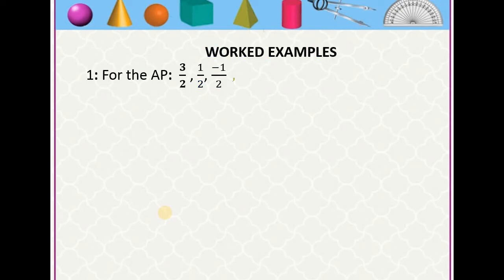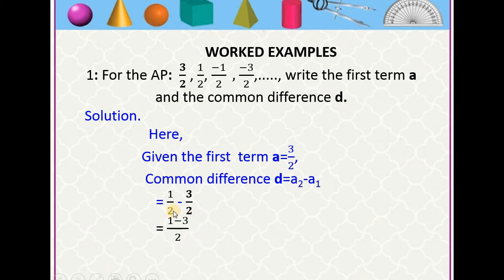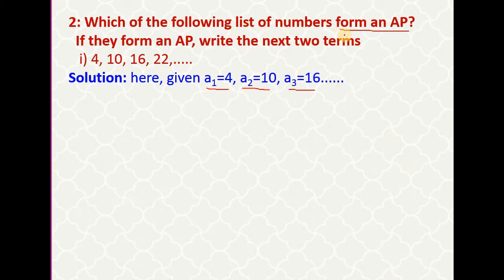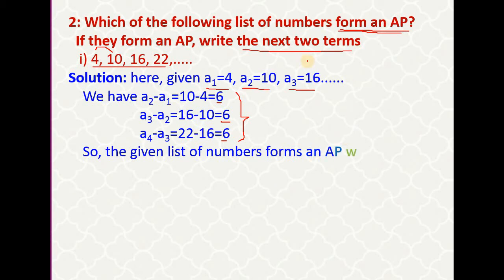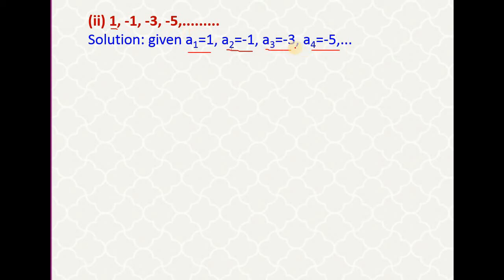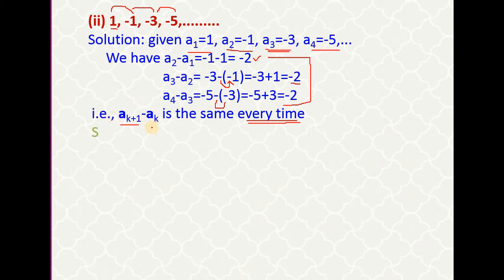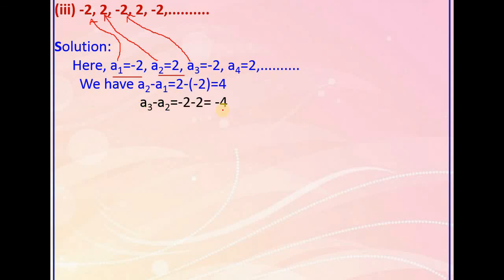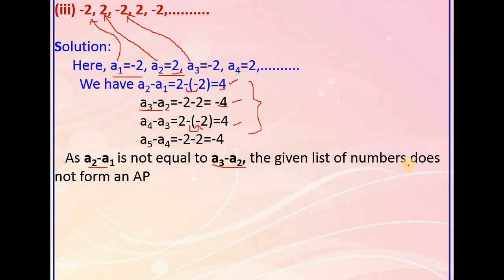Arithmetic progressions | Check the following list of numbers form an AP